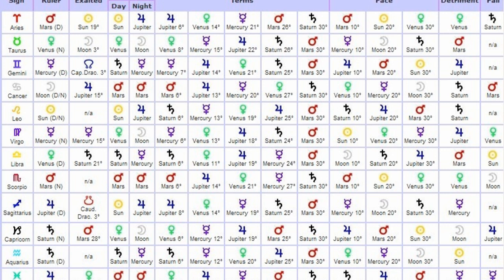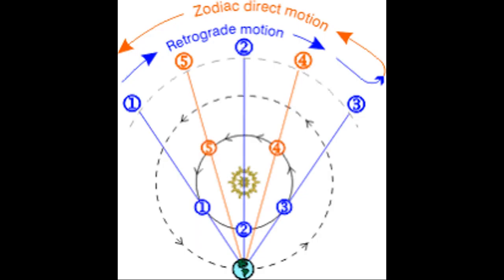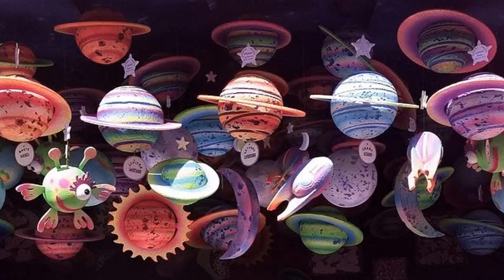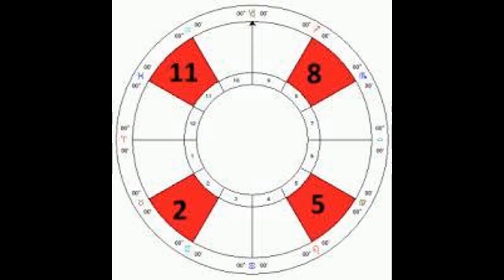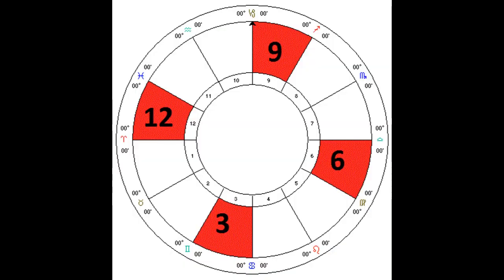#2 PLANETS FUNCTIONALITIES I HELLENISTIC ASTROLOGY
In this astrovlog you find about planets functionalities that are given by the very clear conditions.